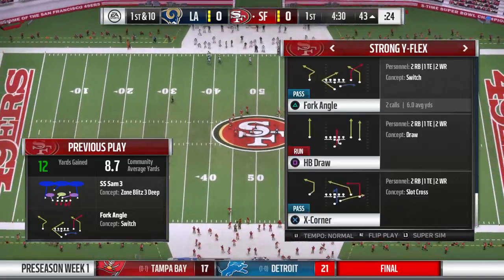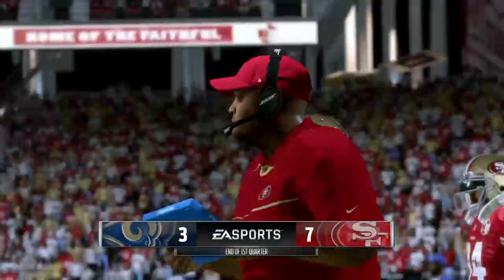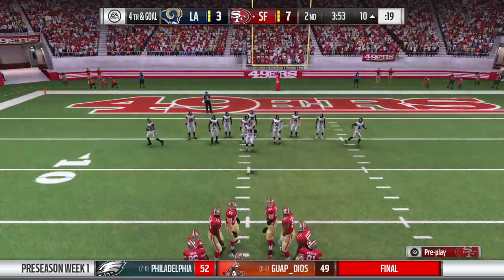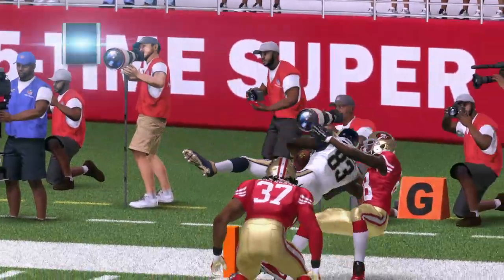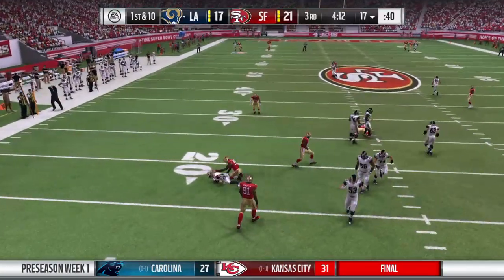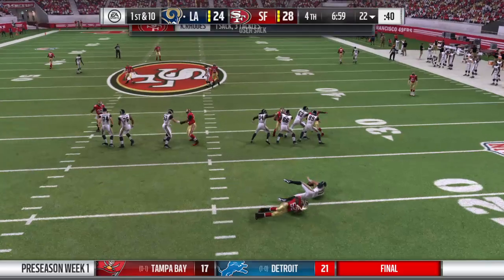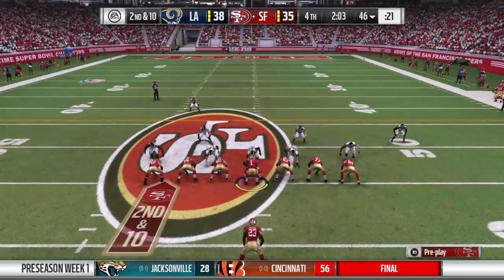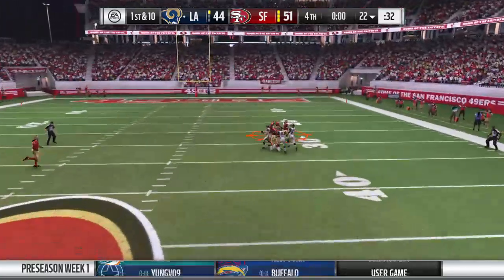drwalker17's Live PS4 Broadcast